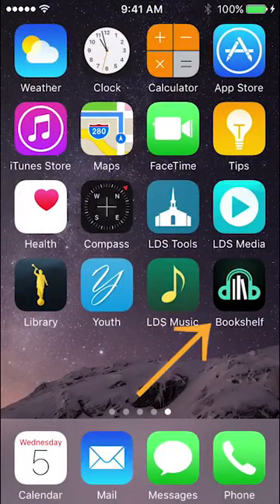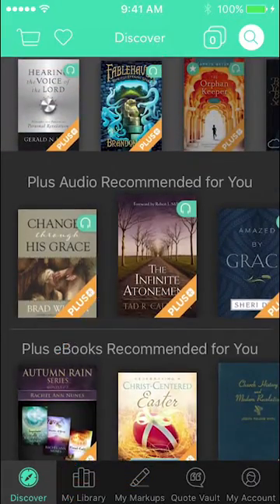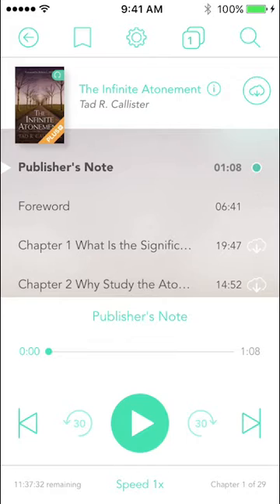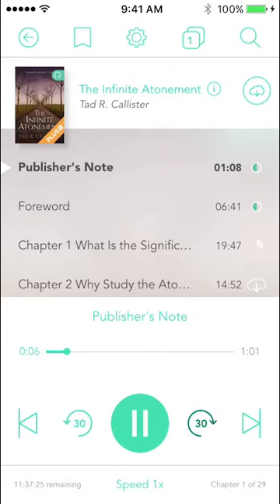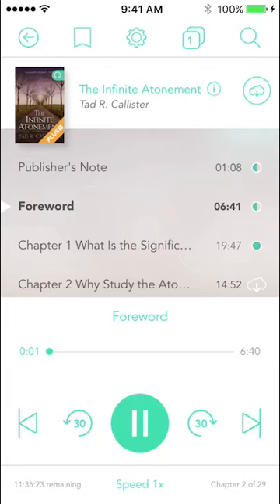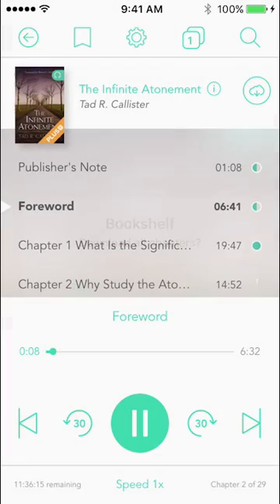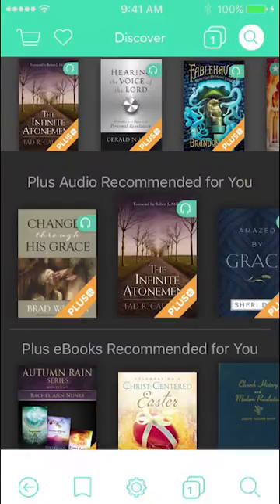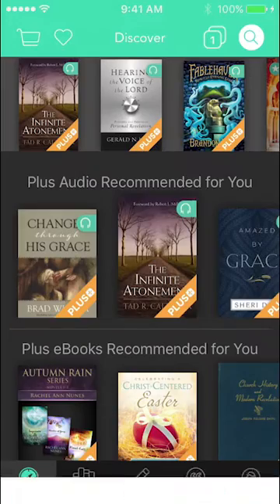Bookshelf Plus - How to Download Audiobooks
A step by step tutorial on downloading audio books with the Deseret Bookshelf Plus